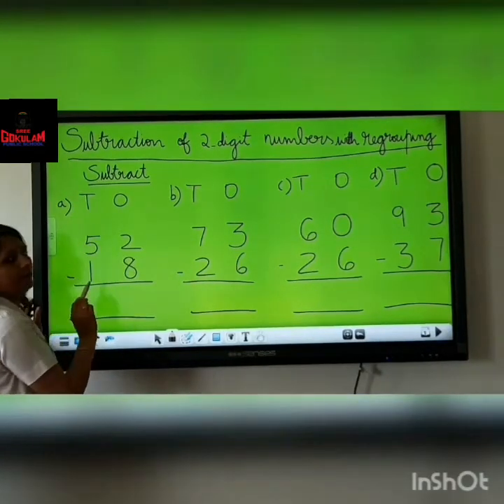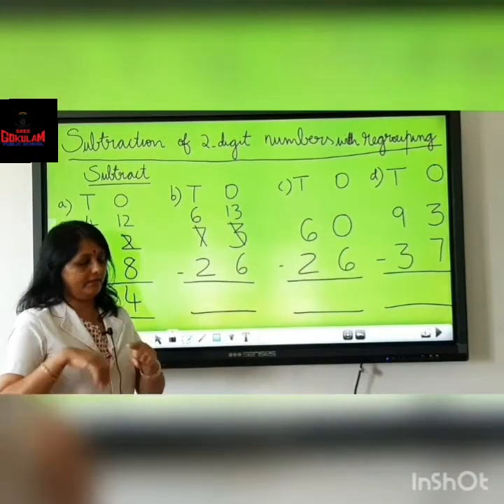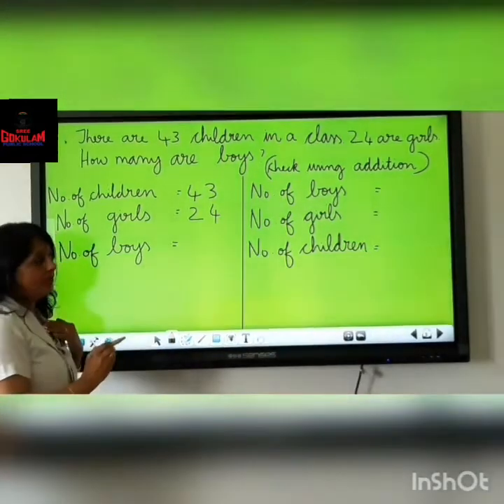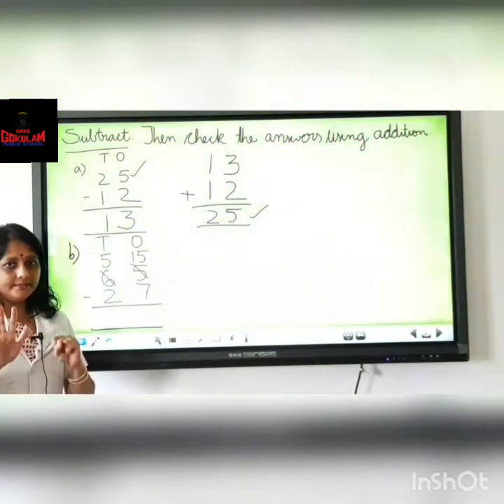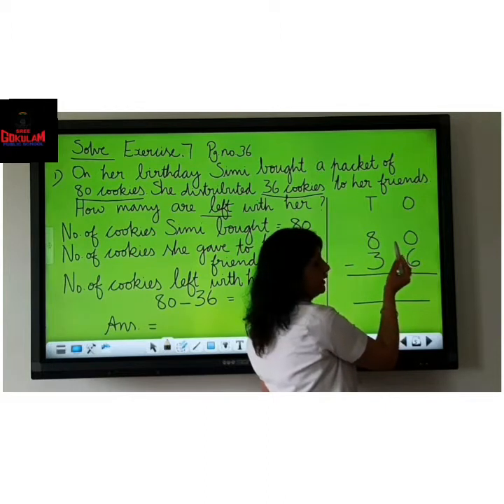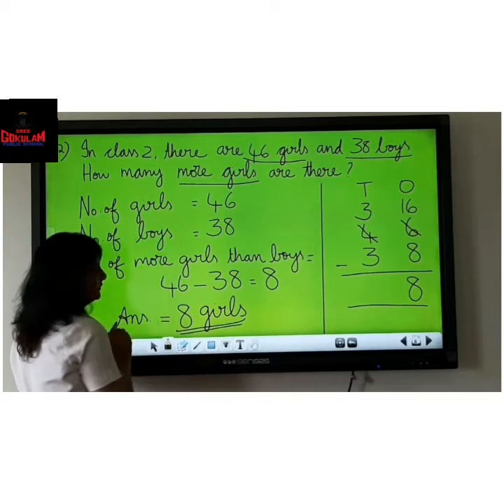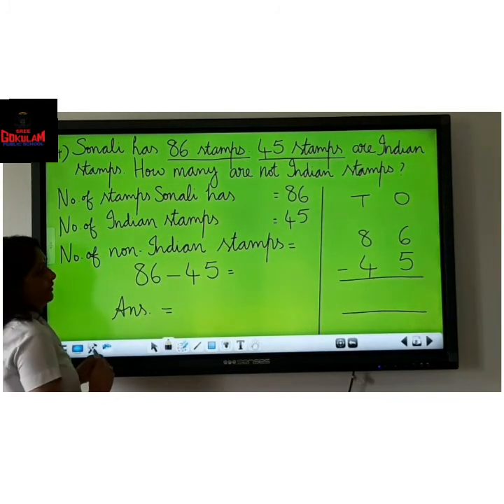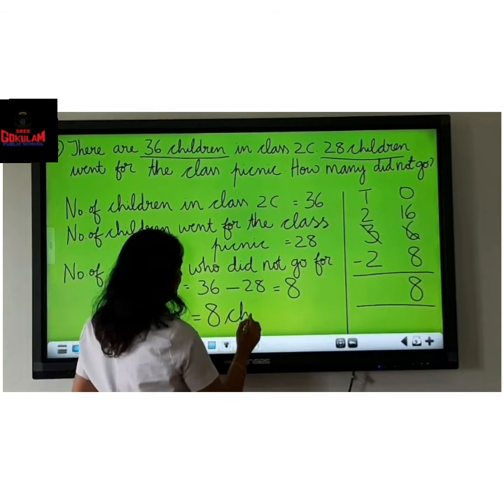CLASS II - MATHEMATICS - LESSON 3 - SUBTRACTION (PART 2)